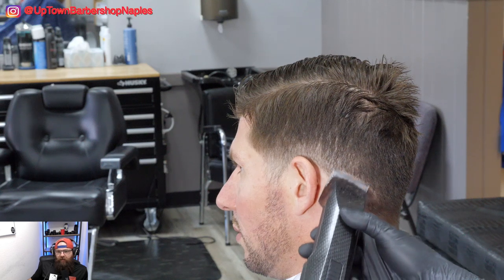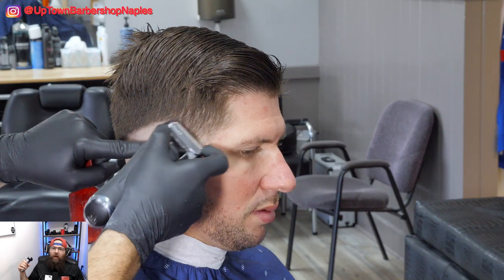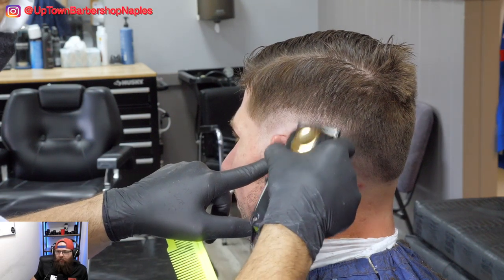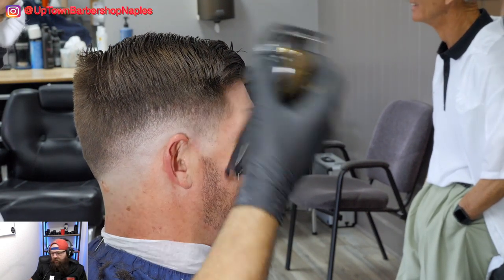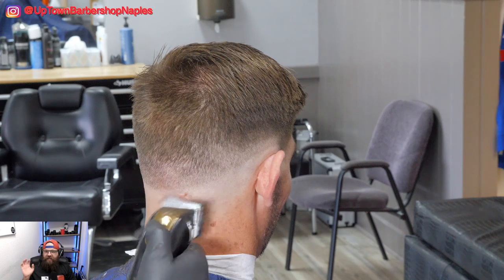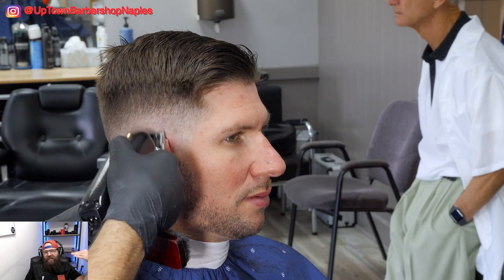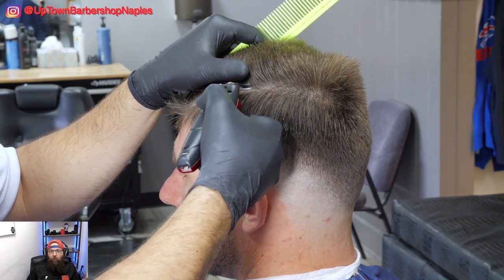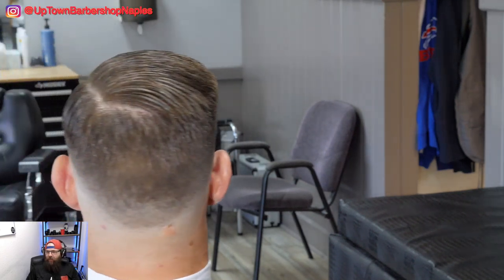Difficult hair? | Fade haircut tutorial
Amazon Store Front:
Sup everyone!!! Today, I bring you a very useful tutorial for experienced and beginners alike. I will be doing a fade on difficult hair and showing you what you can do to avoid mistakes and deliver a first-class haircut! It's Mr. Eddie Barber from the Youtube Barber Academy.

Code: Eddie

AMAZON LINKS

STREAM CAMS FOR THE SHOW:
4k Logitech Web cams